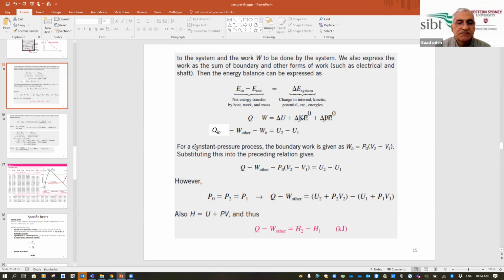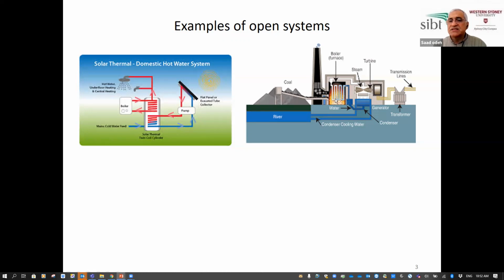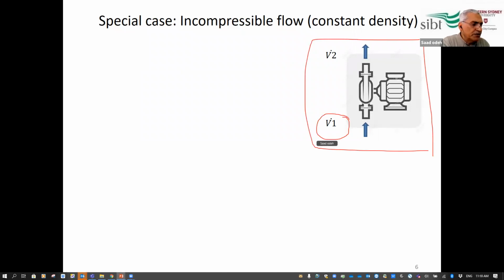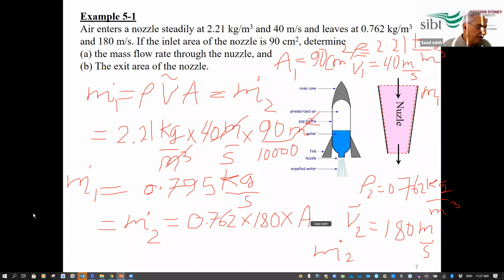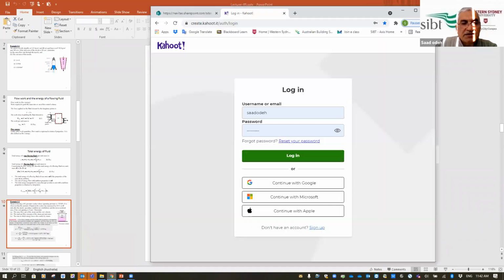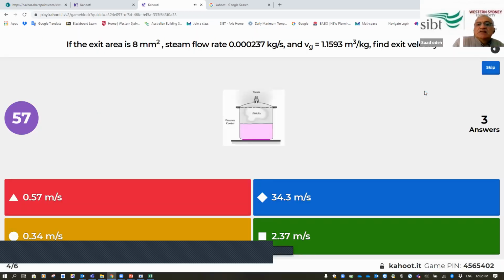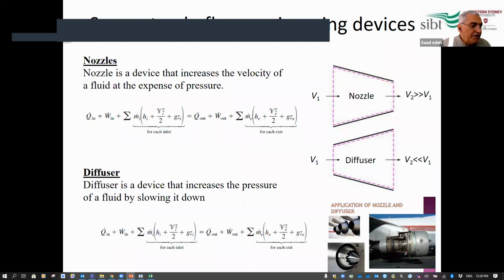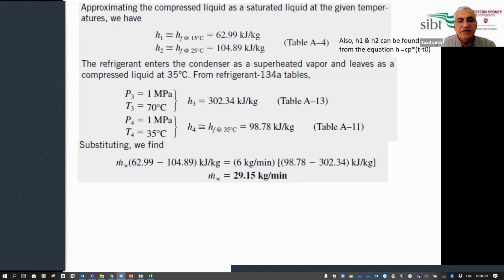Week 5 Lecture (Thermodynamics)